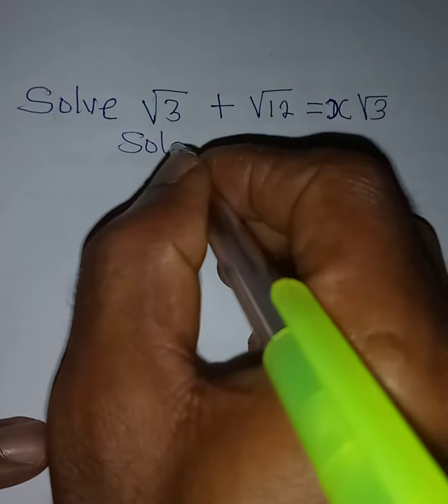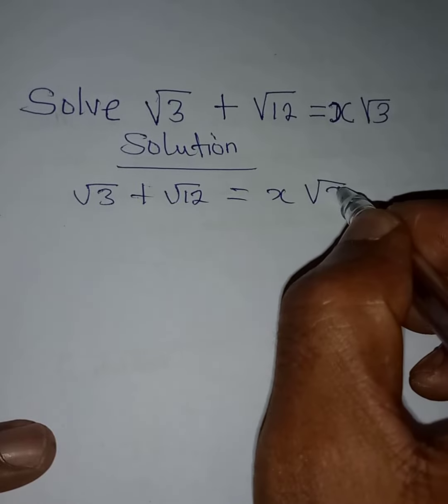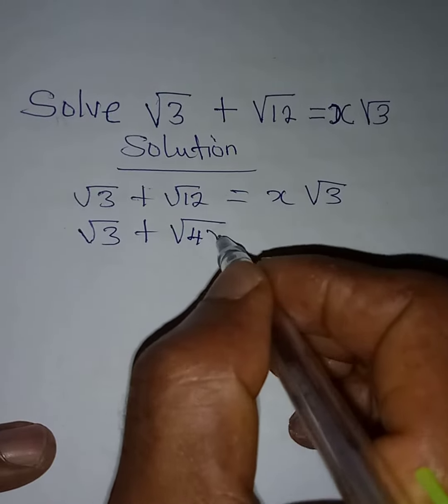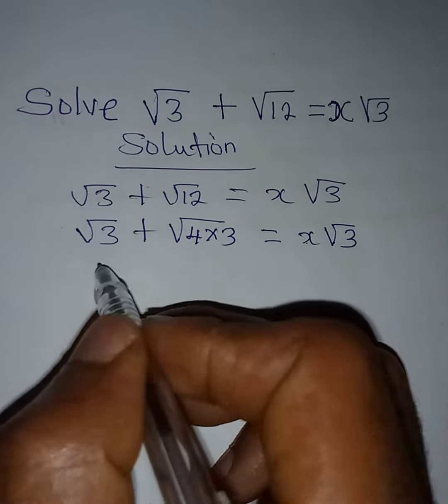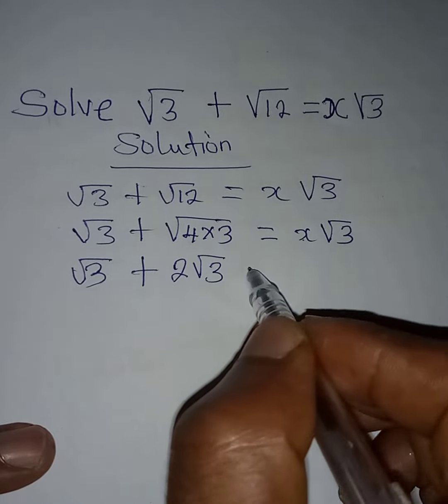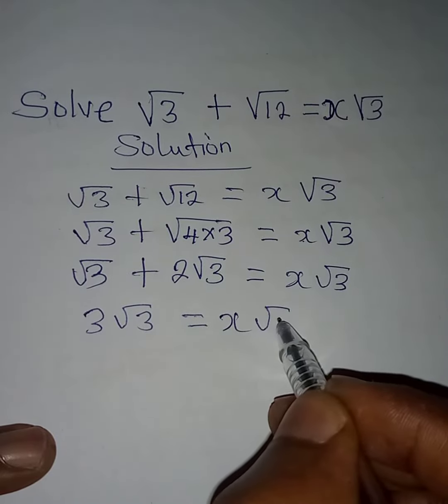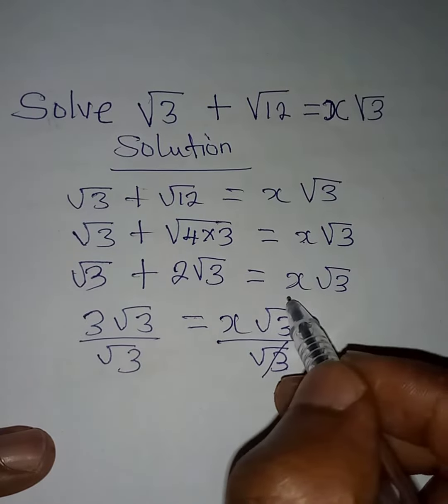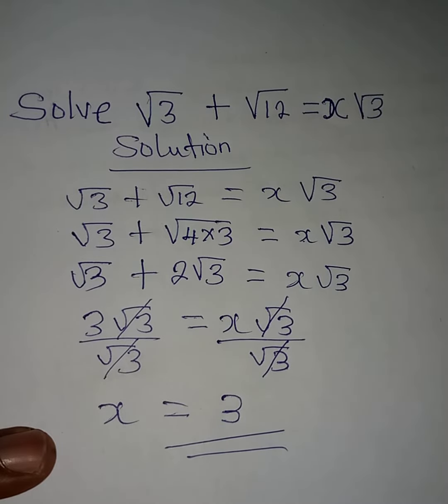Problem on surd.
Check out simple evaluation on surd.